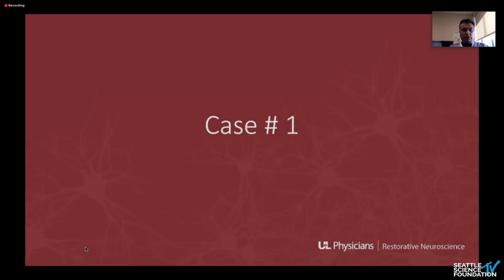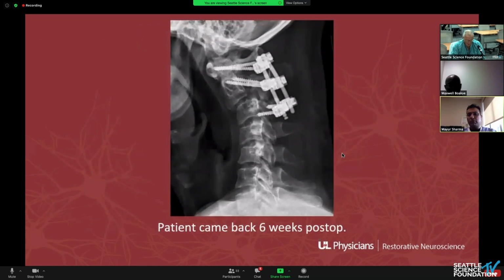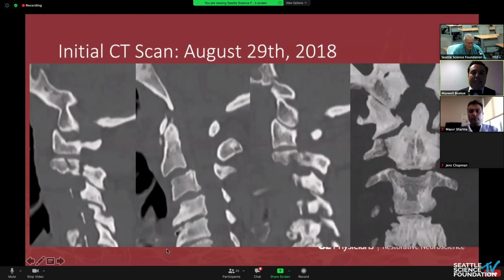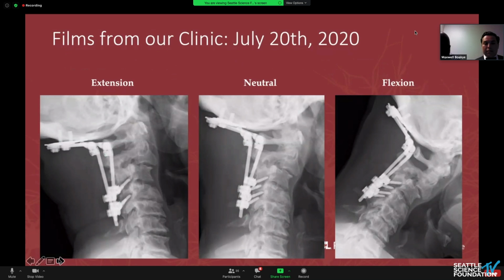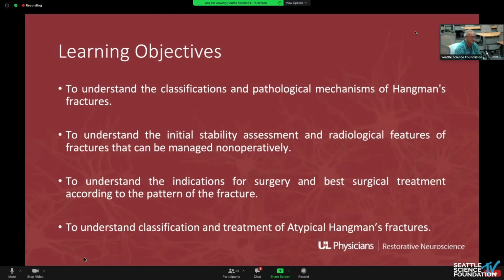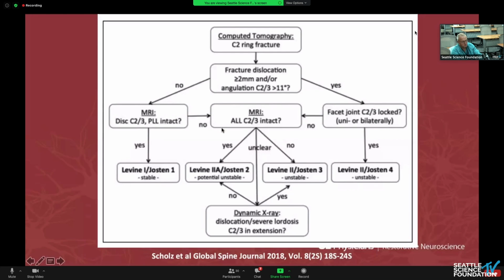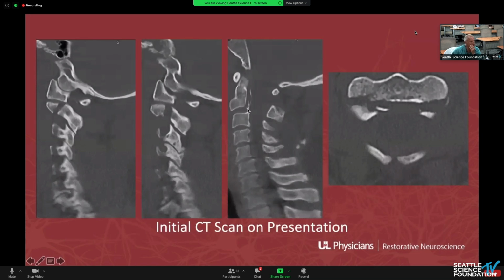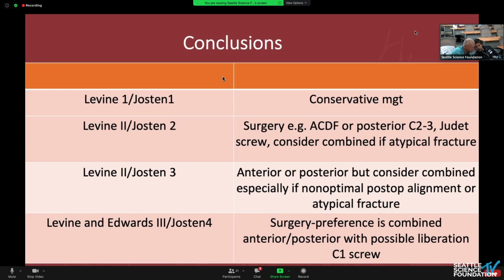Hangman's Fractures-Classification, Management & Complication Avoidance - Dr. Maxwell Boakye - UofL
1.
3.  Interested in claiming CME credit?

6 Things to Know About SSF

1.     We are a Physician Driven, Not for Profit Organization.

2.     We are an ACCME Accredited Provider.

3.     We love to travel.

4.    We embrace technology and believe everyone should have the opportunity to learn from the best.We offer a number of free online tools to help you access over 450 nationally recognized experts from the world’s best medical and academic institutions.

5.    We want to make a difference.  We help you do what you do best to improve patient care.  Our services include:

6.     We love to do cool things, with cool people.